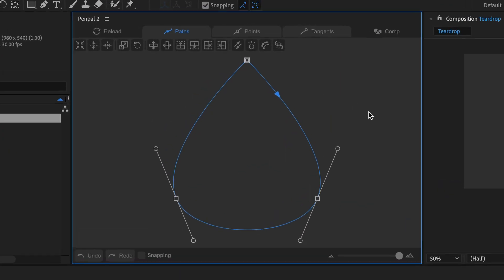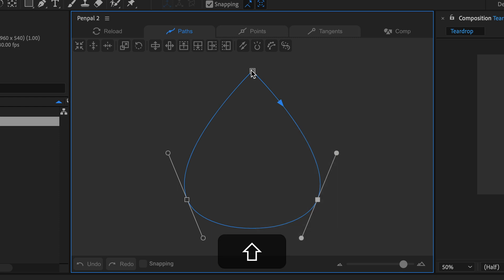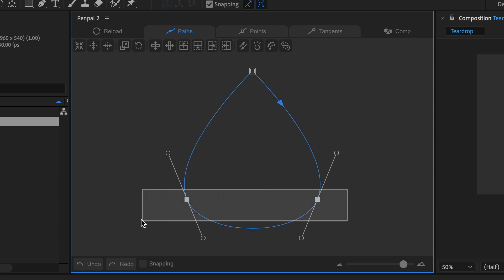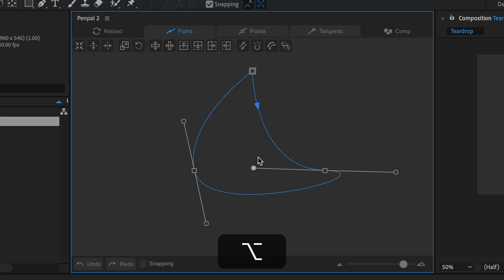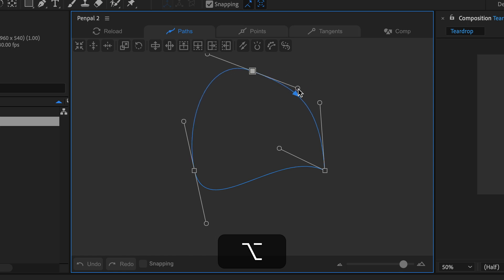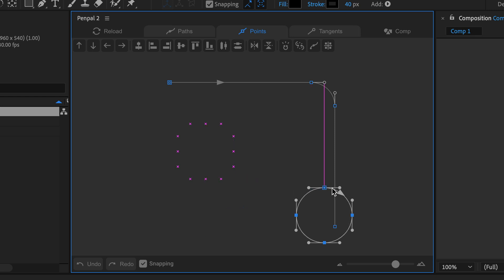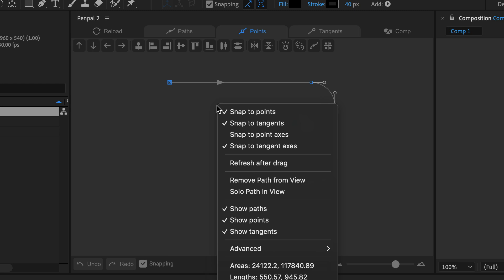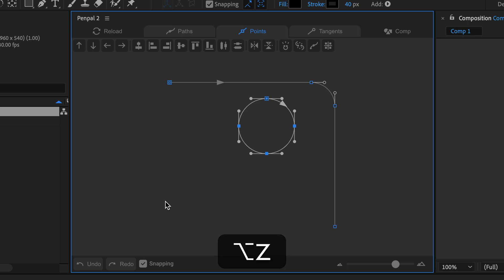Penpal - The Canvas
00:02 Penpal's Canvas - zooming, selecting and dragging
00:44 Alt-dragging to smooth or break tangents
01:06 Constraining and snapping
01:39 Undo and Redo